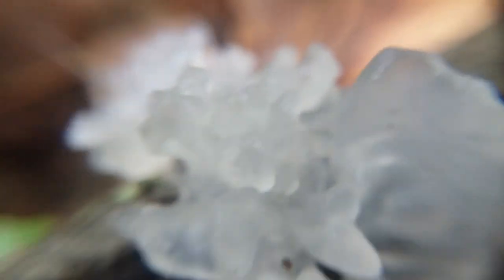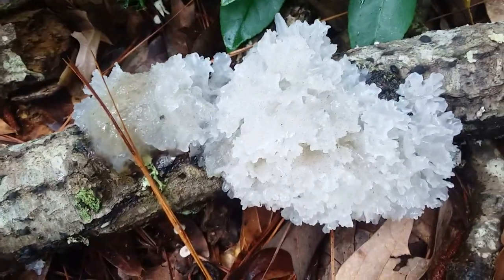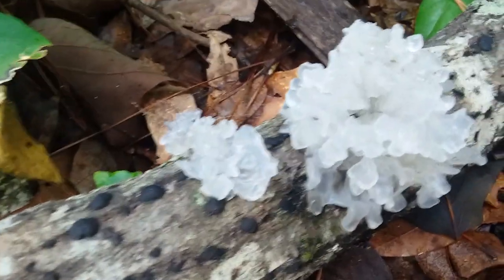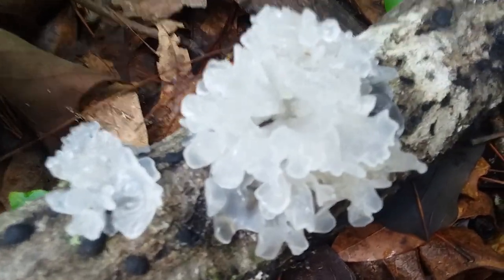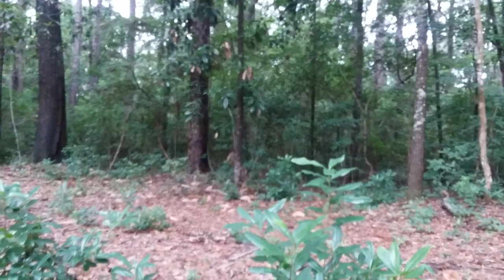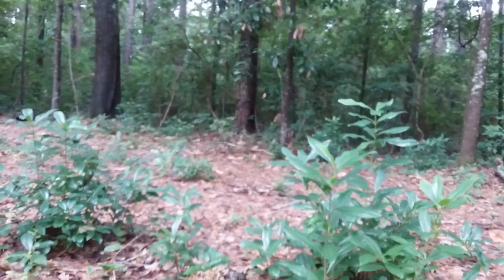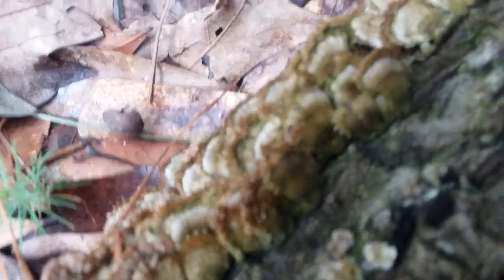June 20th 2023 snow mushroom macro lens not interrupted plus ant